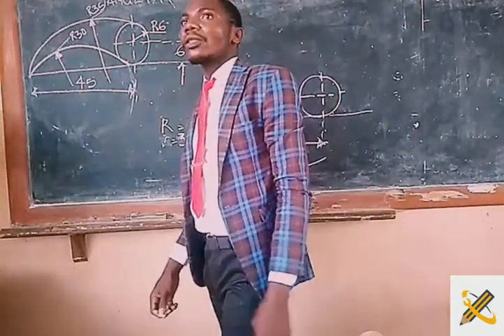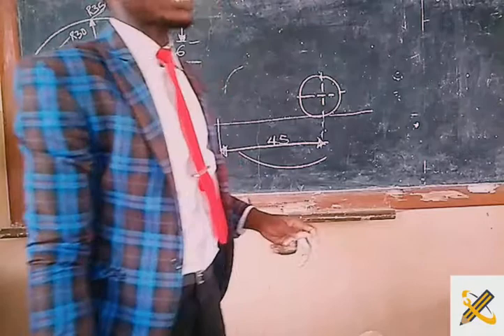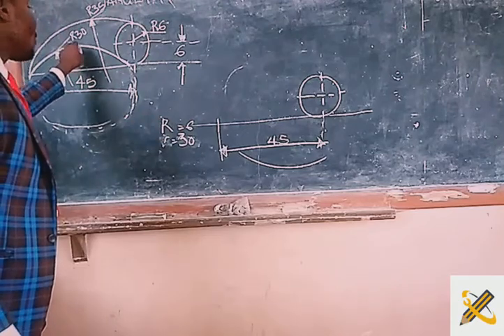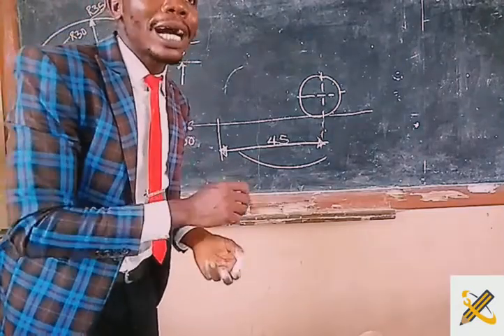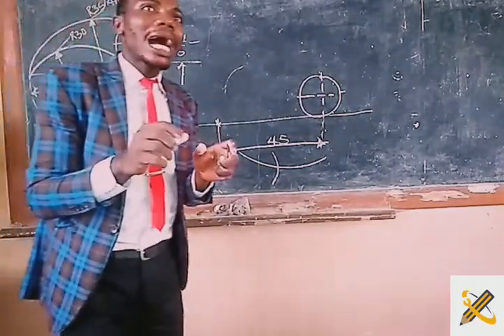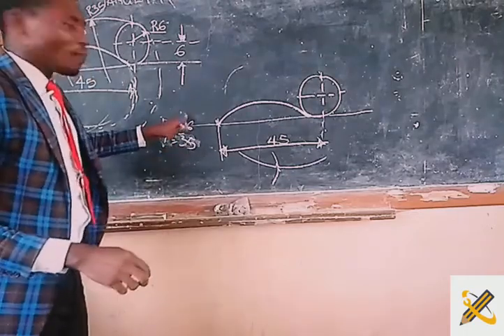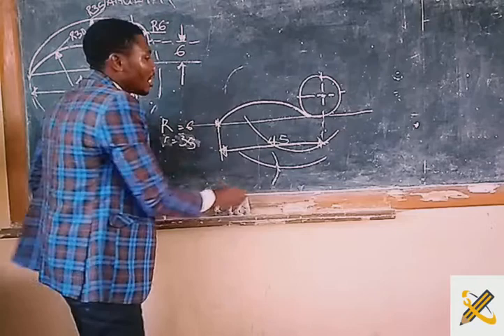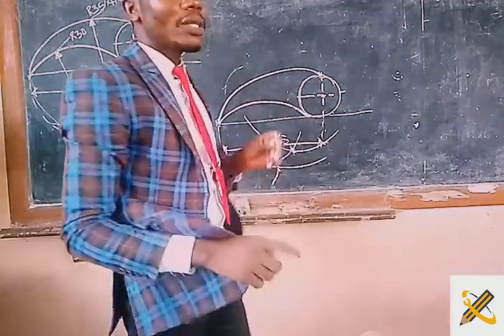TANGENCY part 2 in | Technical drawing | Engineering drawing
How to construct curve TANGENCY using the three principles of addiction, subtraction, and TANGENCY on a straight line.
Check the links below for Solved examples